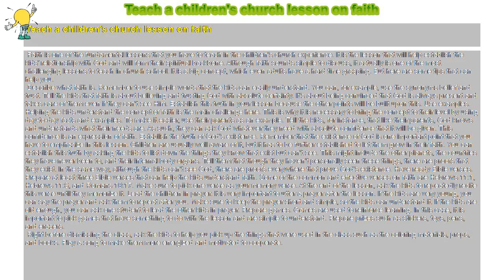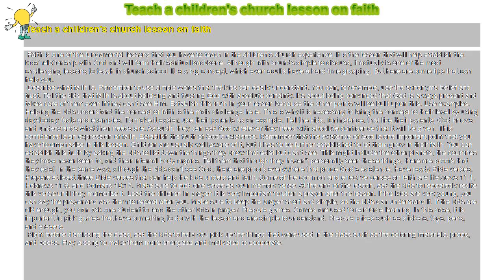How to : Teach a children's church lesson on faith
Teach a children's church lesson on faith

 Faith is one of the fundamental lessons that you have to teach in the children’s church experience. It is the lesson that will help establish the kids’ relationship with God and will form their spiritual backbone. Although faith sounds simple to discuss, it actually is one of the most challenging lessons to teach in church school. It is a big concept, which even adults have a hard time grasping. But here are some tips that can help you.

 Describe what faith is. Remember to use simple words that the kids can easily understand. You can, for example, use the synonyms belief and trust. Tell the kids that faith is about believing and trusting God with absolute certainty. It’s about being convinced that God is always present and takes care of them even if they can’t see Him. Establish this truth in your lesson because the other points will be built upon this. Use examples. Helping the kids understand the concept of faith is the main challenge here. This is why it is necessary to bring the concept to their level by using day-to-day facts and examples. To make it easier, use their parents as an example. Tell the kids, for instance, that like their parents, God knows and understands what their needs are. As such, they can ask God whatever they need with absolute confidence that it will be given. This confidence is an expression of faith. Establish the truth of God’s existence. Remember that the existence of God is one important point that you have to emphasize in this lesson. Children are usually well aware of it, but it has to be further established to let them grow in their faith. You can establish this truth by asking the kids to list down the things they know that exist but can’t see. This might include the other planets, the countries they have never been to, and their internal body organs. Tell them that though they haven’t personally seen these things, there are proofs that they exist. In the same way, although the kids can’t see God, there are proofs everywhere that prove God’s existence. Have ready Bible verses. Prepare at least three Bible verses that can help the kids understand faith. Some of the common and effective verses on faith are Hebrews 11:1, Hebrews 11:6, and Romans 10:17. Make sure to pick one verse as your memory verse. At the end of the lesson, ask the kids to repeatedly recite this verse until they memorize it. Lead the children in prayer. It is very important to utter a prayer after the lesson. If the kids are very young, you can say the prayer and ask them to repeat after you. Make sure to keep the prayer short and simple, so the kids can understand it. If the kids are old enough, you can ask one student to lead the other kids in prayer. Prepare games. Games are used to reinforce learning. In this case, it is important to pick games that have something to do with the lesson and are simple to understand. Prepare prizes such as stickers, toys, pens, and erasers.

 Right before dismissing the class, ask the kids to help you pick up the things that were used in the class such as the coloring materials, props, and books. Play a song to make them more energized and motivated to cooperate.